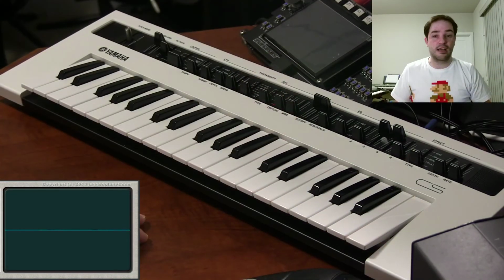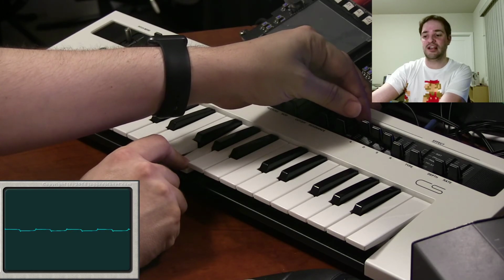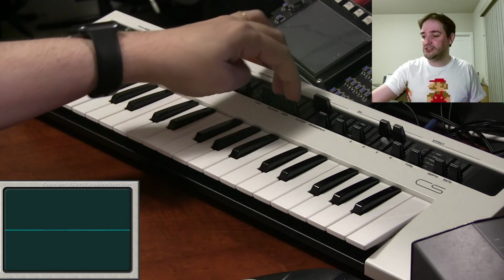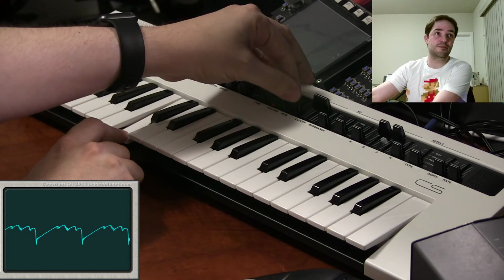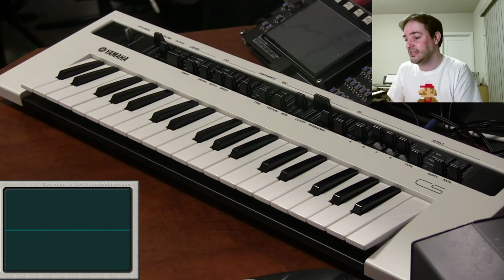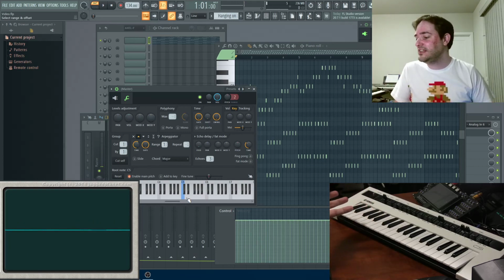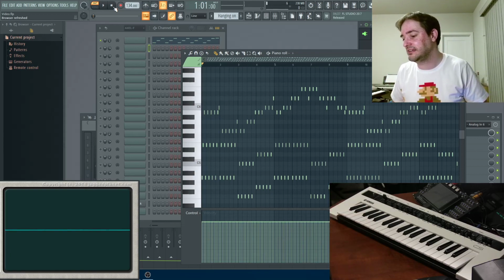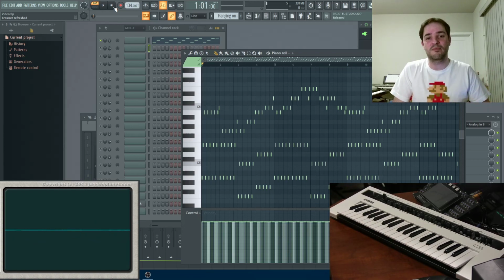Why are Analog Synths so popular? Introduction to synthesizers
Exploring the basics of how Analog Synthesizers work, and why are they so popular and still relevant today.